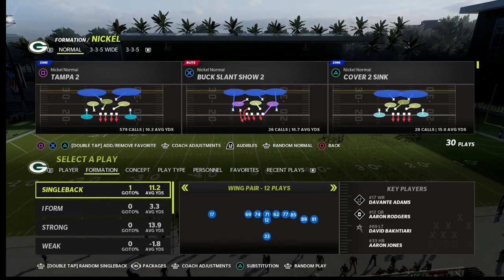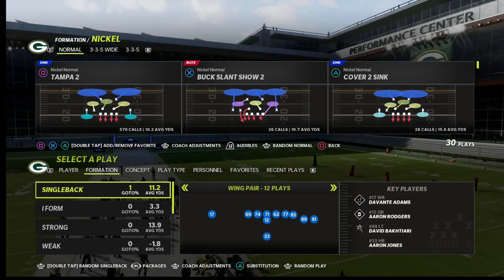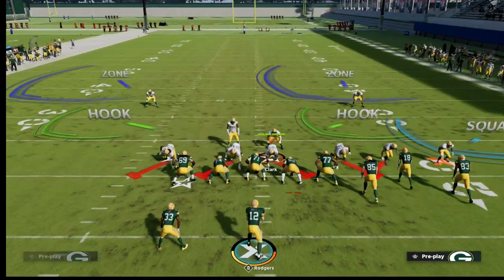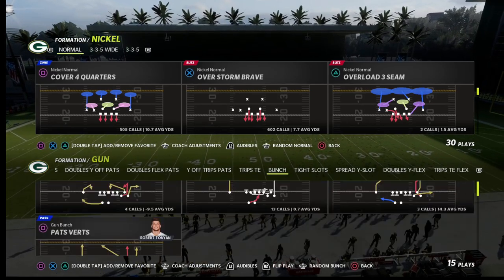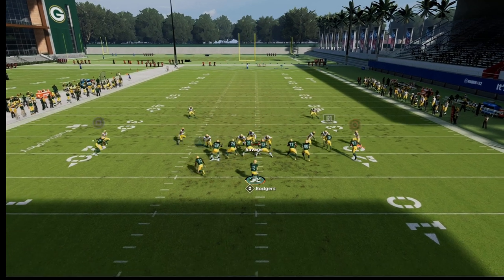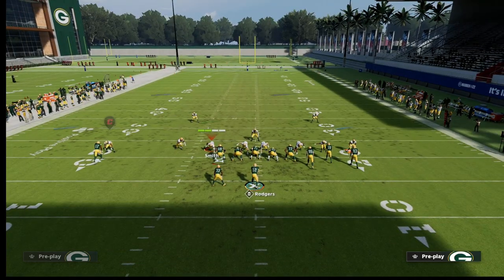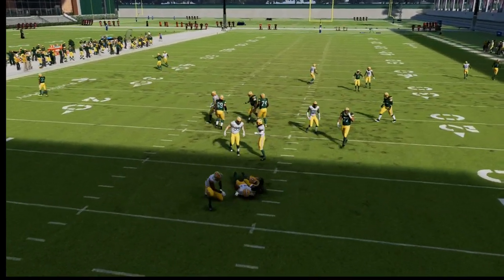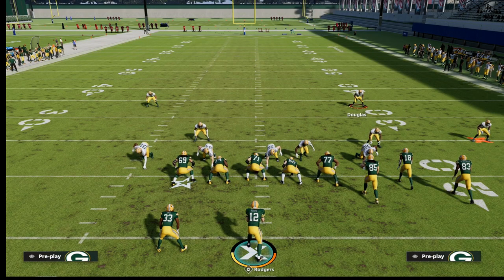THIS IS THE BEST DEFENSE IN MADDEN 22| HERE IS WHY........